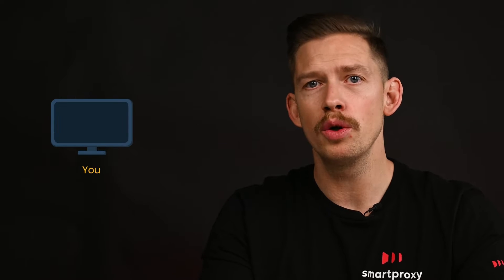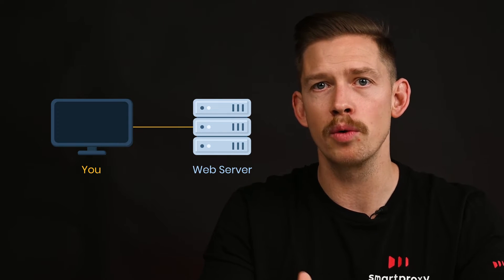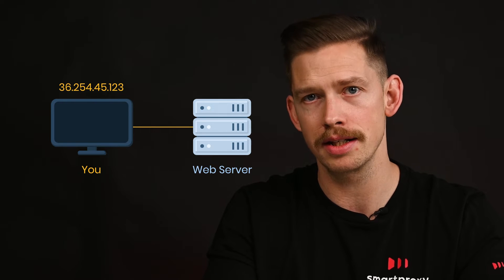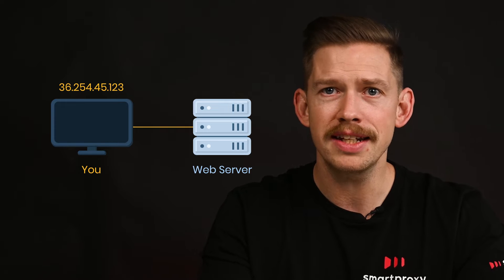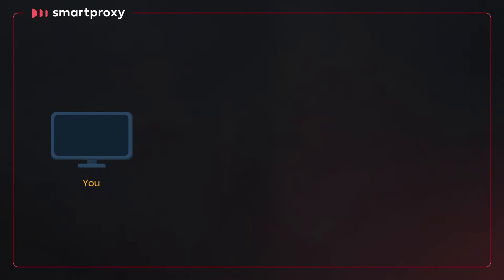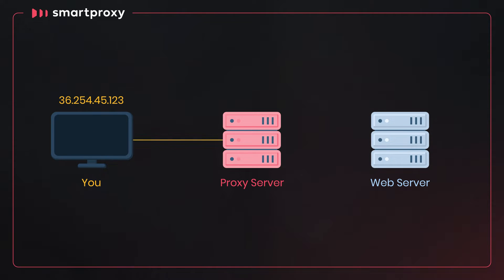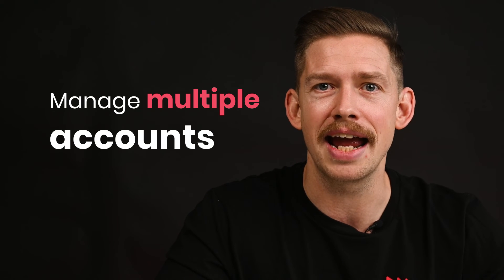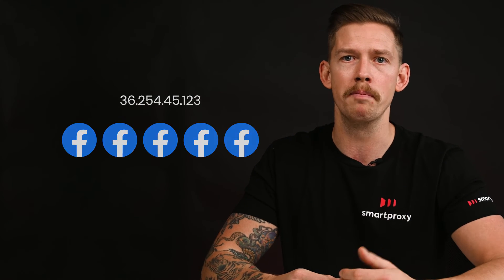Proxy Server: What Is It and How Does It Work?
Wondering what a proxy server is and what it does? We'll unpack the workings and benefits of a proxy server for you. In this video, you'll not only learn what a proxy is and how it works, but also about its types, and how to get our proxies. May no questions remain unanswered!

0:00 - 1:10 What is a proxy server and how does it work?
1:10 - 2:56 Types of proxy servers
2:56 - 5:19 What are proxies used for?

Check out our Quick Start Guide to become a proxy setup expert